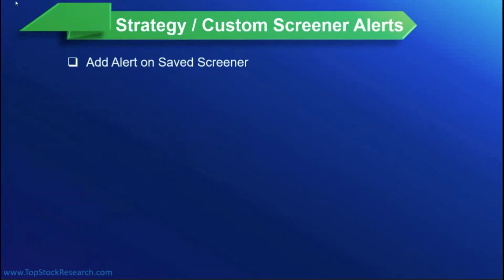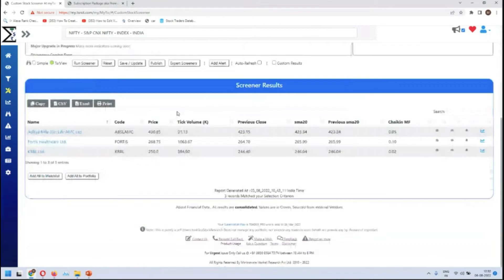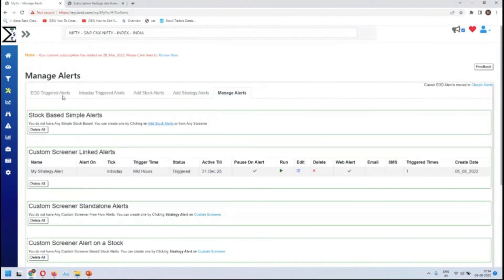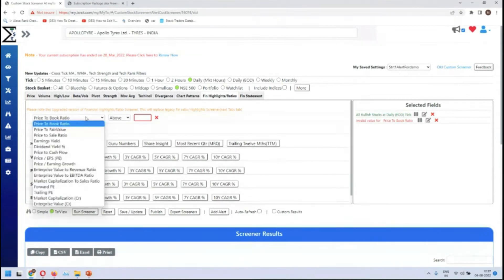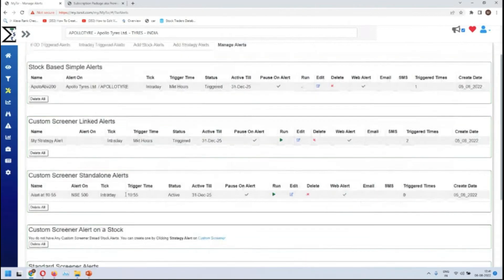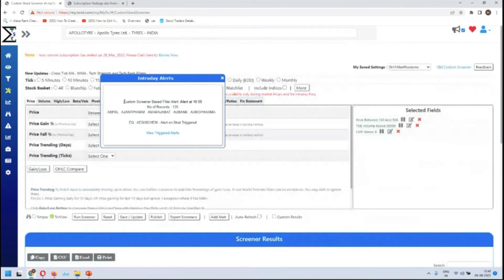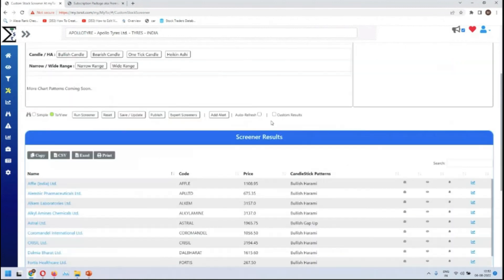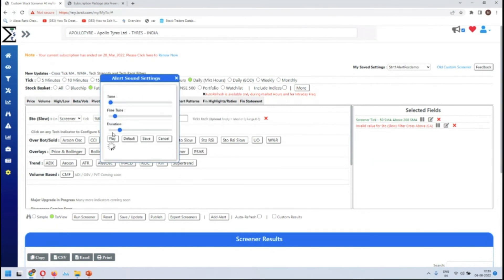Alerts Overview Part 4 | Strategy Alerts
TopStockResearch Alerts Overview Live Session Part 3 - Strategy Alerts. This live session was held on August 06, 2022. We discussed our one of premium feature and its details in this discussion. Due to the size of the video being large, we have divided it into distinct sessions for each topic, allowing viewers to choose whether to watch the entire video or just certain topics they’re interested in. To get better understanding of the product please watch TopStockResearch Overview

In this session we cover:

1. Add alert on Saved Screener
2. Add alert on Expert Screener
3. Strategy based Alert on Stock Basket
4. Strategy based Alert on Stock
5. Technical Combo Alert
6. Multiple Candlestick Pattern Alert
7. Techno-Funda Alerts
8. On the Fly